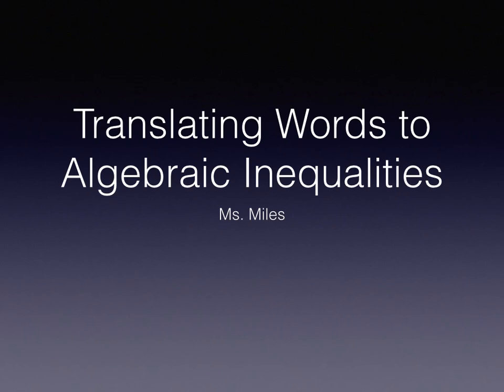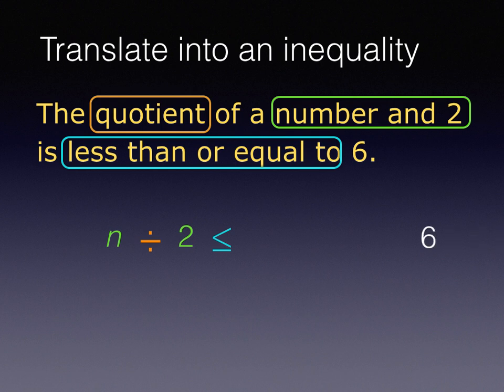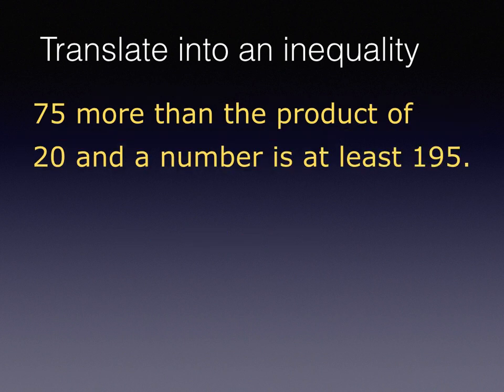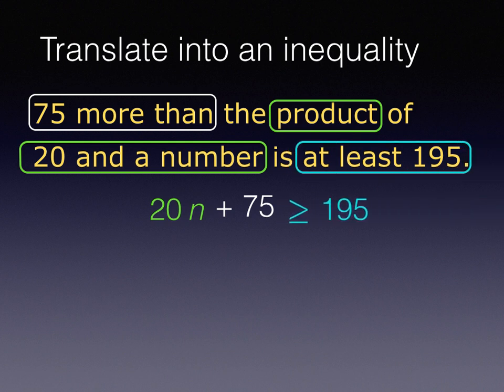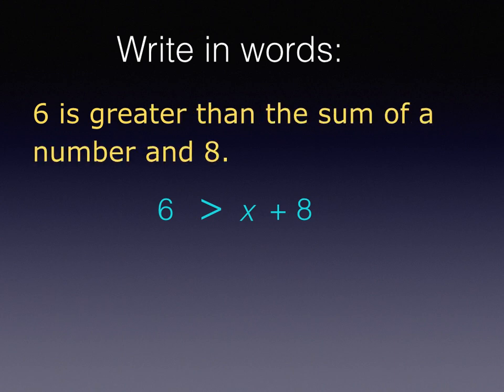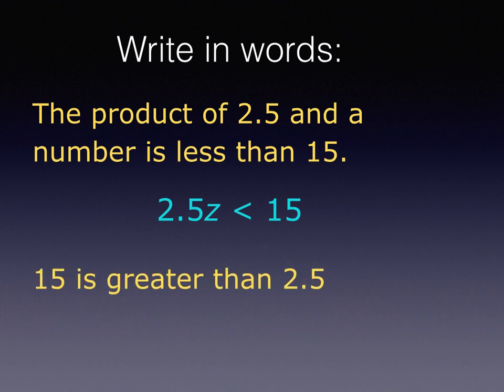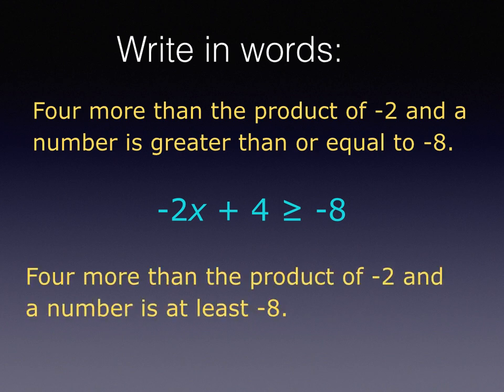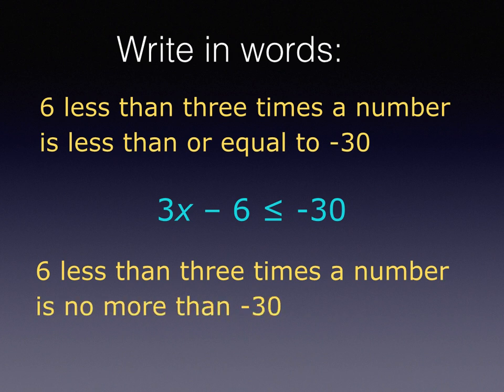Translating Words to Inequalities